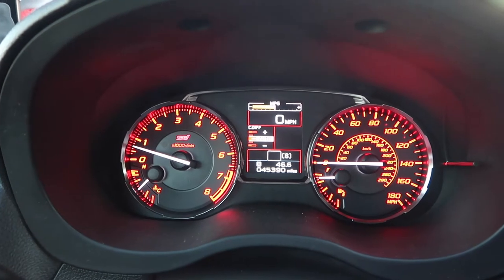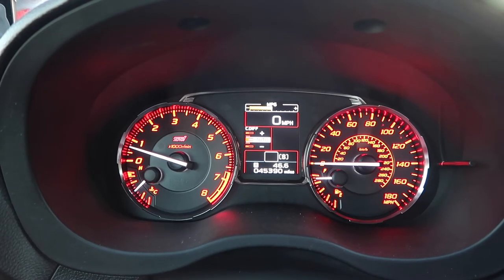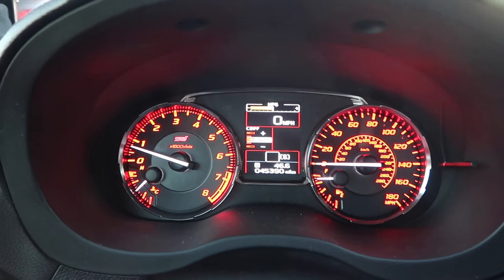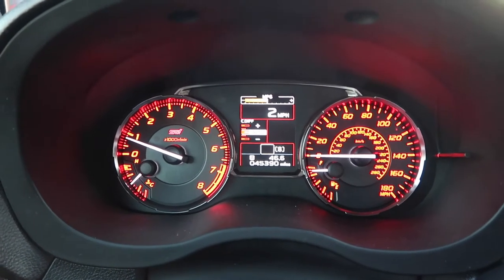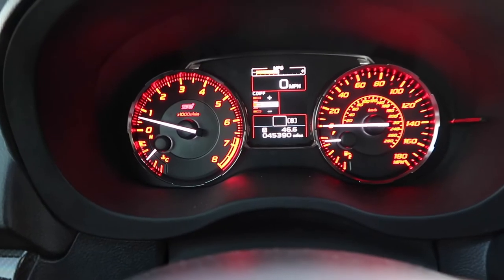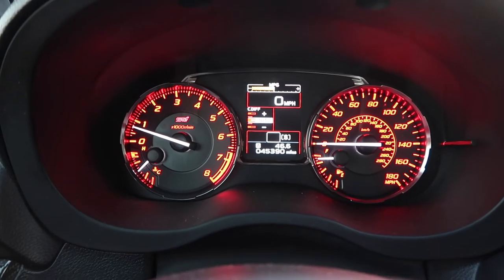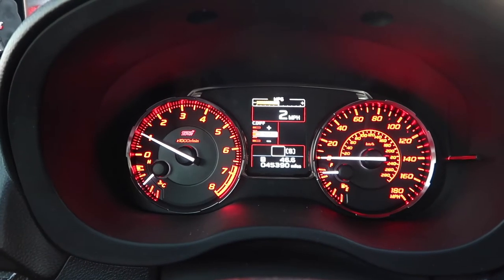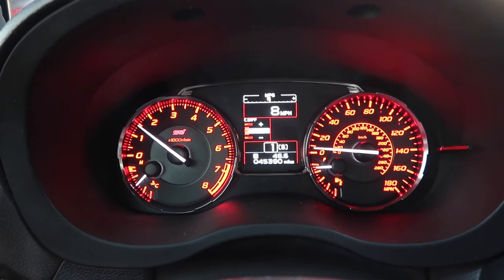How to drive stick shift/manual transmission!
Welcome to my world and views of my life!

Equipment I use:
Canon G7X Mark II
GoPro Hero4
Lapel Mic for GoPro

2009 Yamaha R6 Parts:
ASV Brake Lever
ASV Clutch Lever
RAM Mount